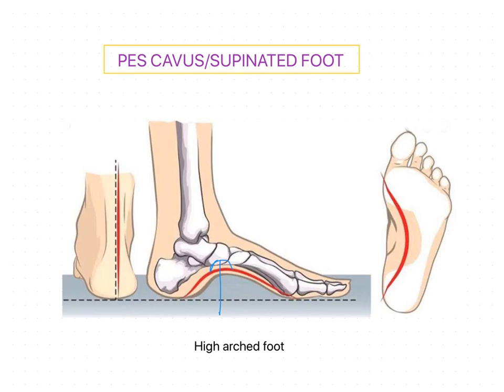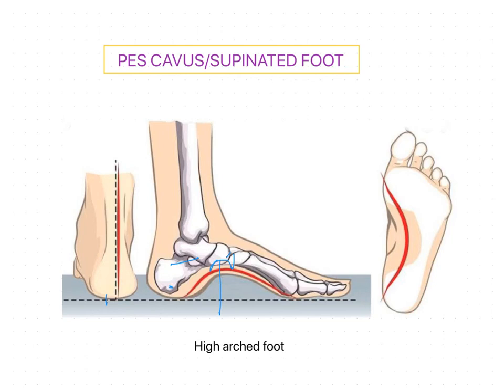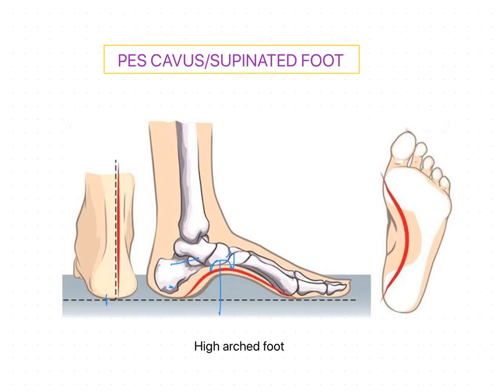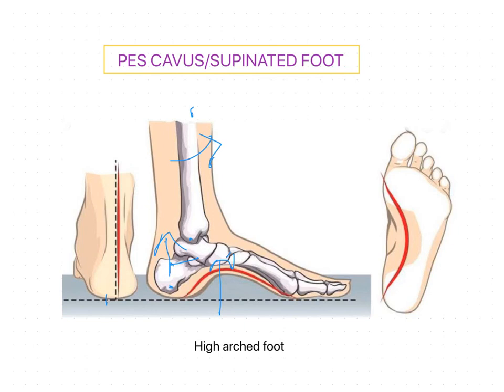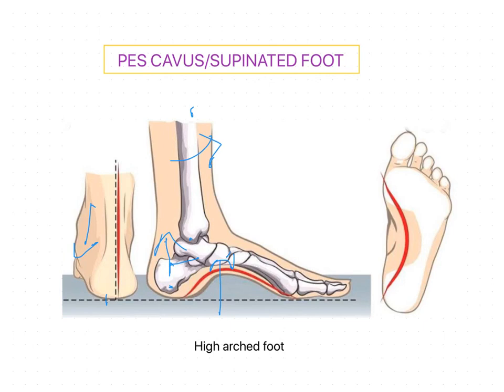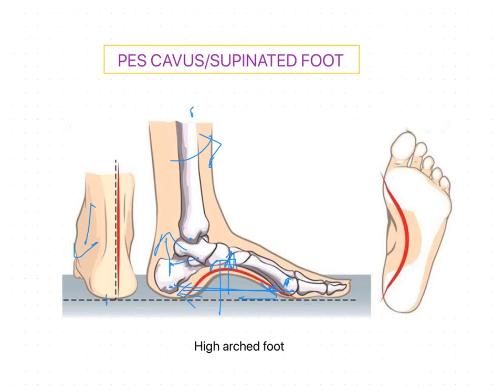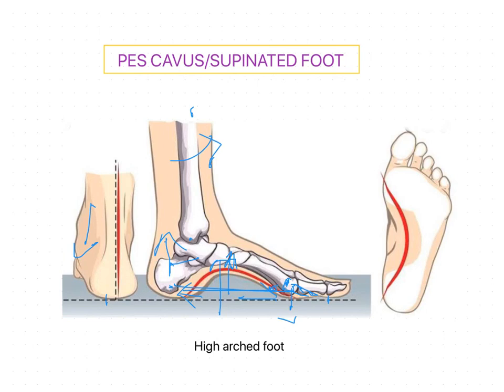Pes cavus : Supinated Foot ANKLE FOOT COMPLEX